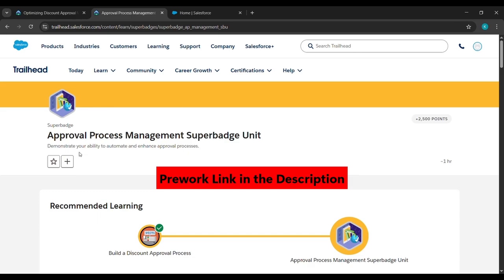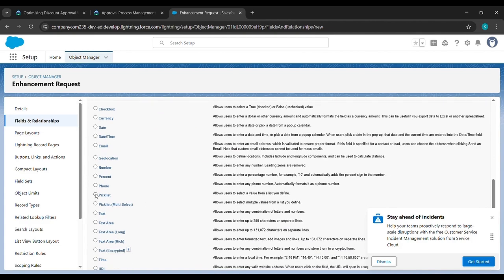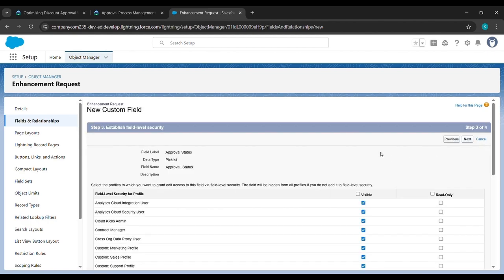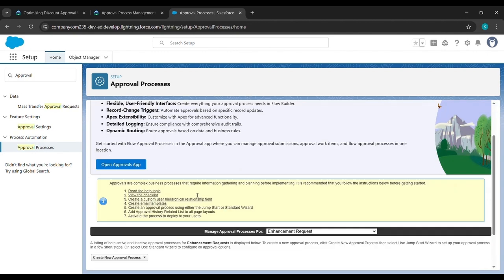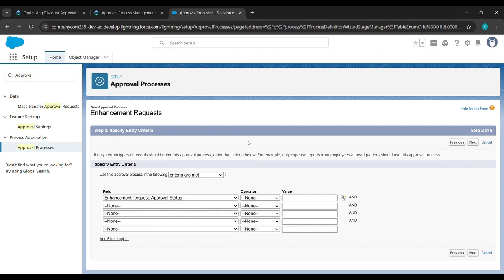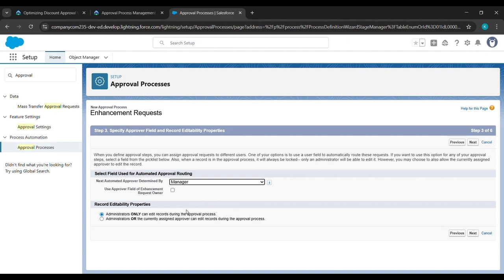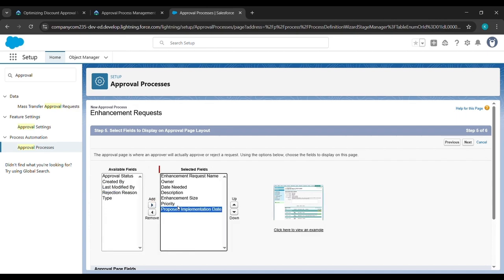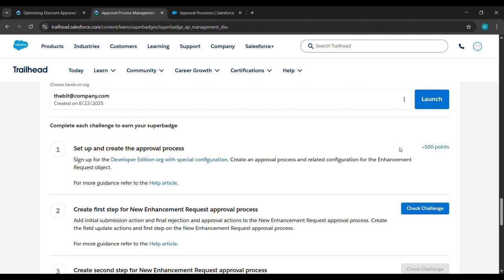Set up and create the approval process | Approval Process Management Superbadge Unit | Trailhead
Set up and create the approval process | Approval Process Management Superbadge Unit | Trailhead | Salesforce | Virtual Internship